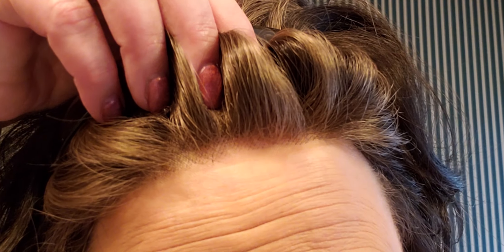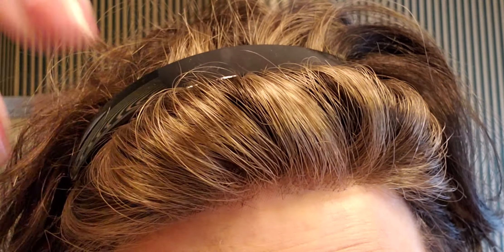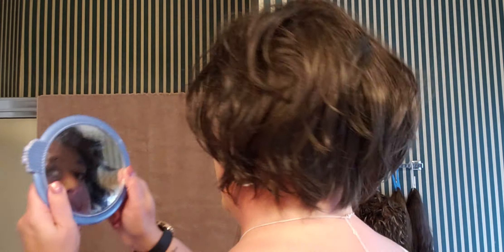Rene of Paris Rae wig- color Mocha Brown